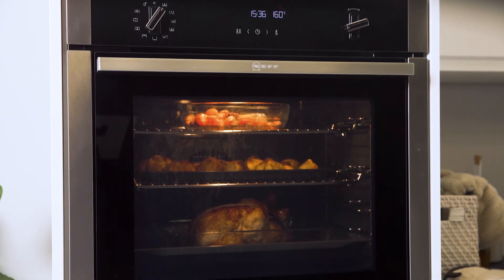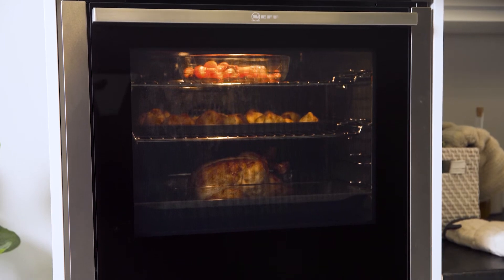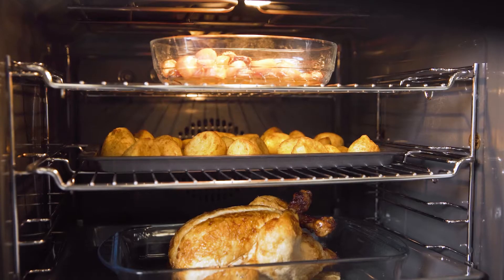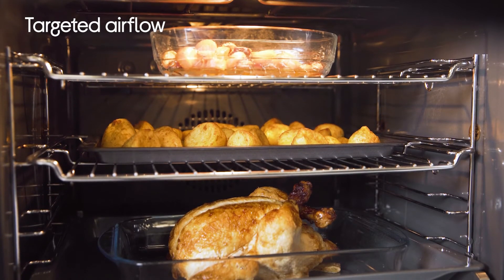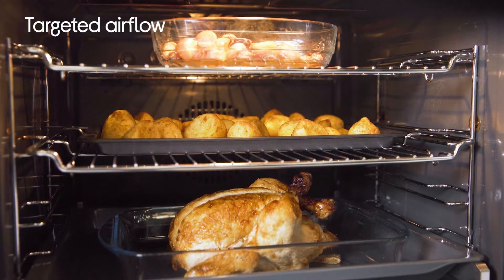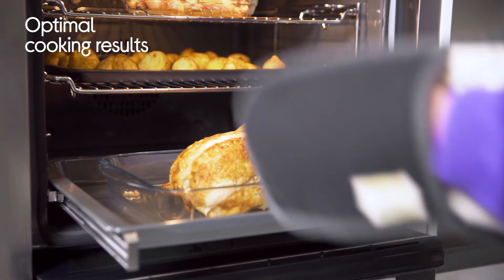What is Neff CircoTherm? - Jargon Buster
Neff ovens that come with the CircoTherm feature allow you to cook different types of food at once without the flavours mixing, this is how it works...